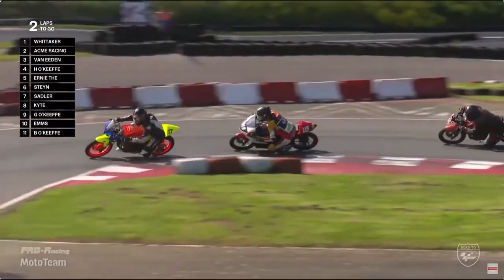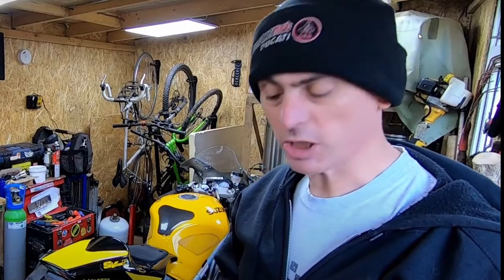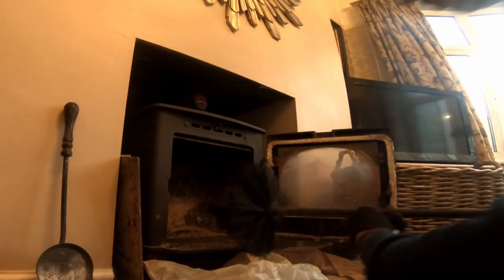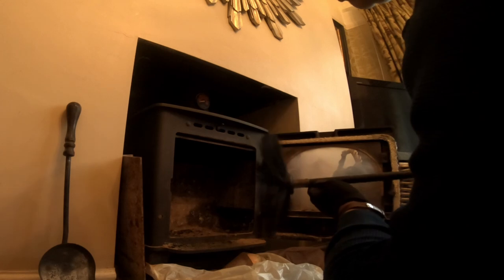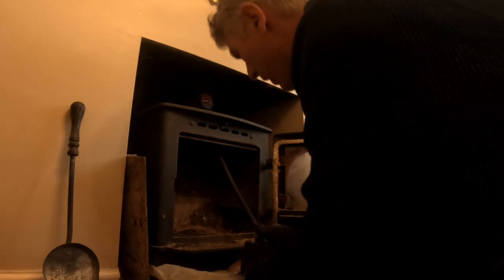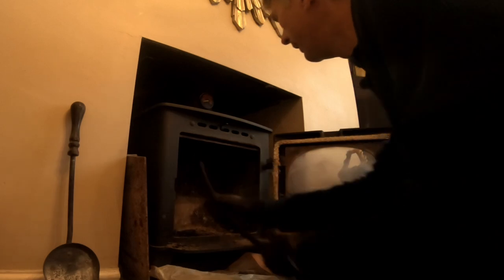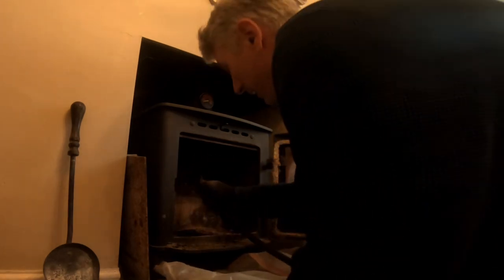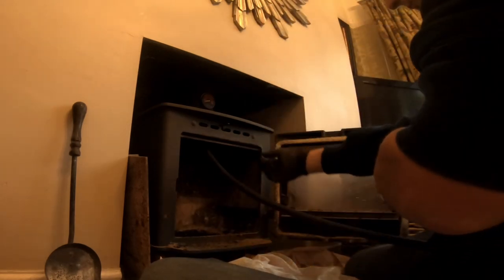Megashed Van Dyke Chimney Sweep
Megashed sweeps the chimney. Someone asked for it. Yawn.
'Cor Blimey Mary Poppins'